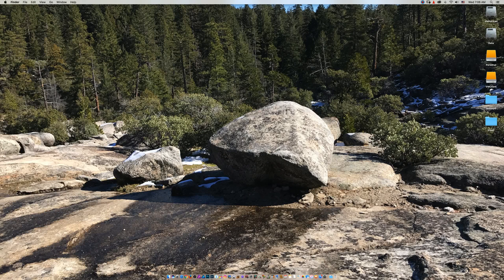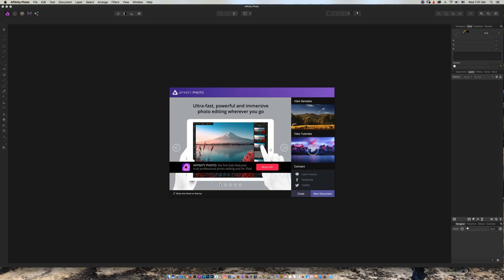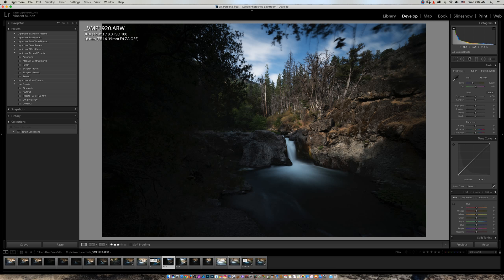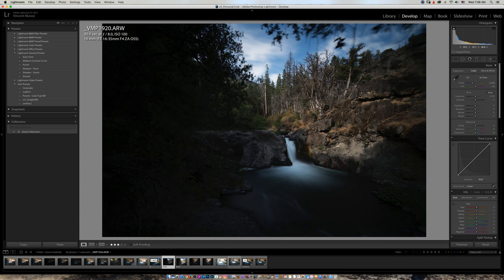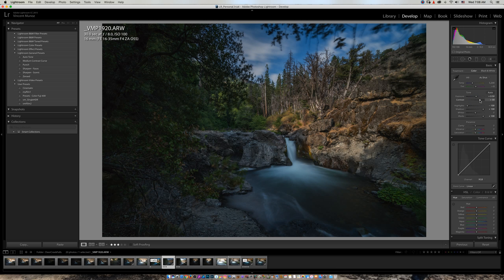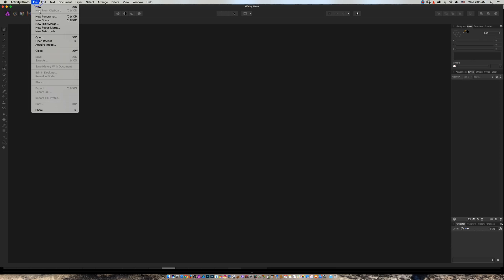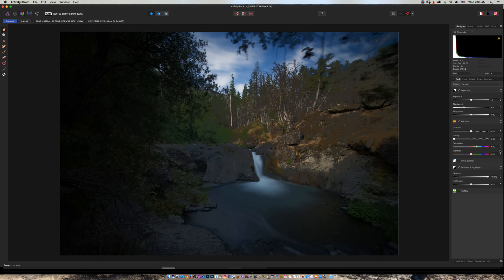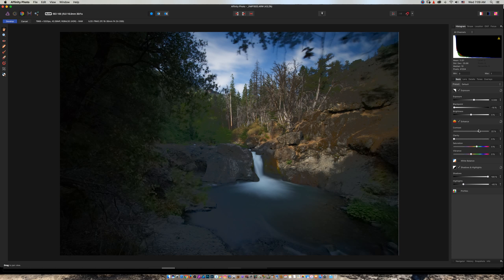Affinity Photo vs Lightroom or Camera RAW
A quick review of the Affinity Photo vs Lightroom or Camera RAW shadow recovery. Affinity = fail